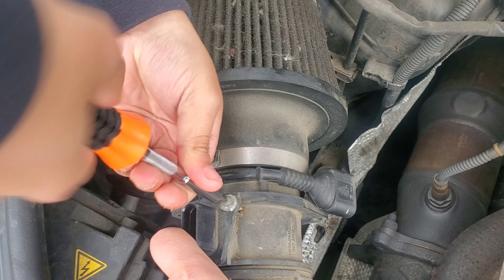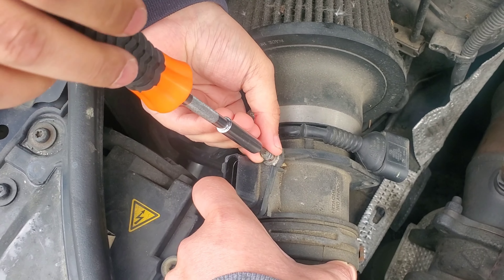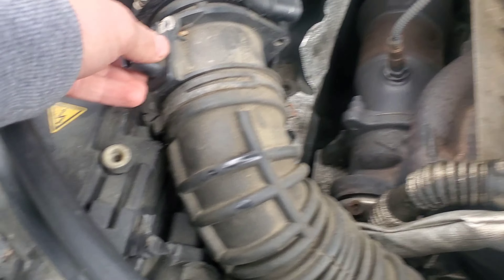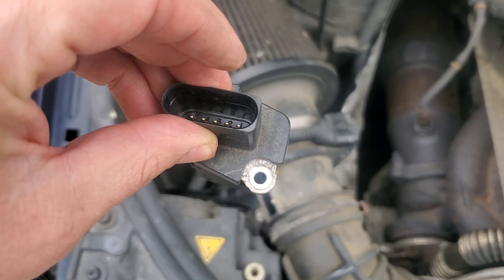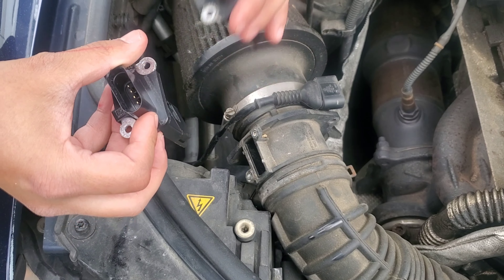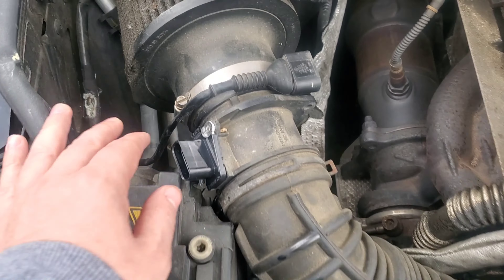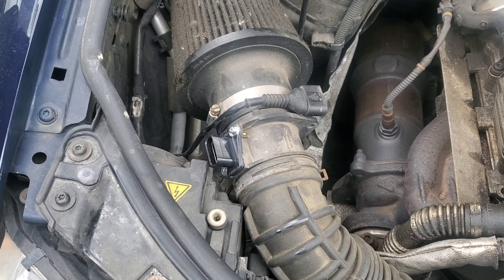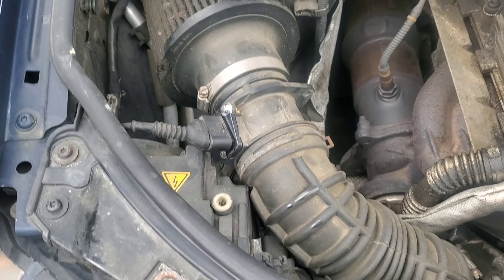A4 B7 quick MAF / Mass Air Flow replacement.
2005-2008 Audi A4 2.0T